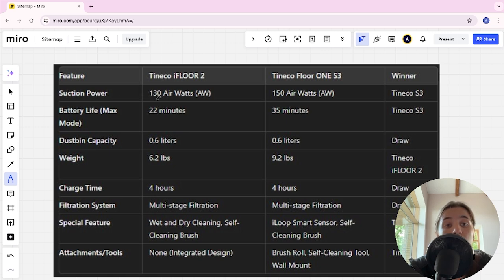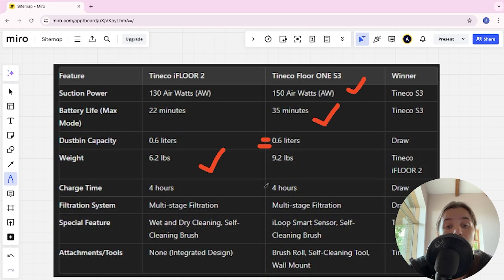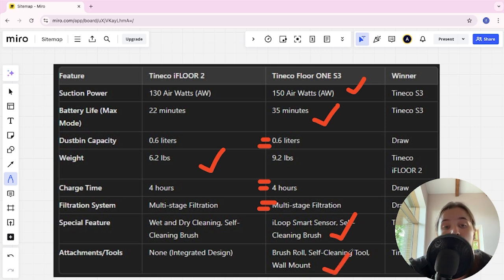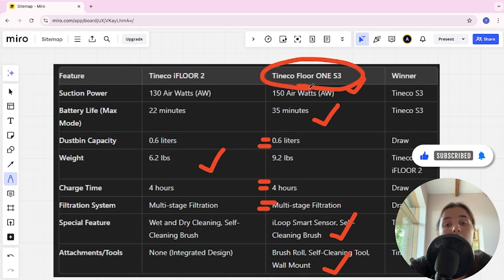Tineco Floor ONE S3 Vs Tineco iFLOOR 2 - Which One Is Better? (specs Comparison)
Tineco Floor ONE S3

Tineco iFLOOR 2

Upgrade your cleaning routine with the top-rated vacuum cleaners! Our channel provides in-depth reviews and comparisons of the best stick vacuums, cordless vacuums, robot vacuums, and upright vacuums. Discover the latest innovations in suction power, battery life, noise levels, and more to find the perfect vacuum cleaner for your home. Whether you're looking for a lightweight, versatile option or a heavy-duty deep cleaning machine, our expert insights will help you make an informed purchase decision.